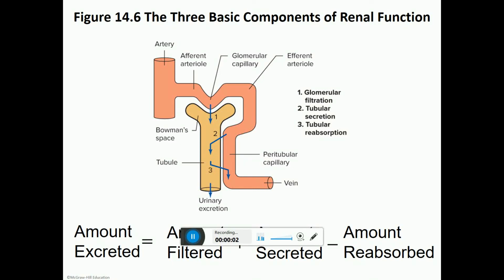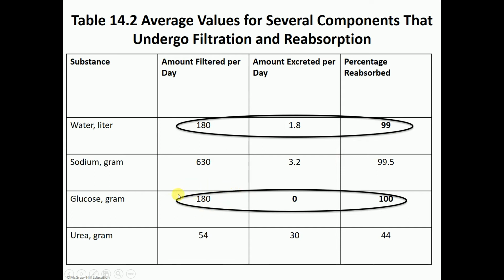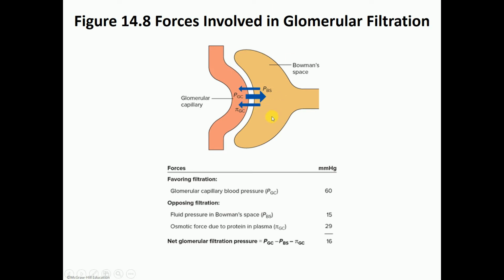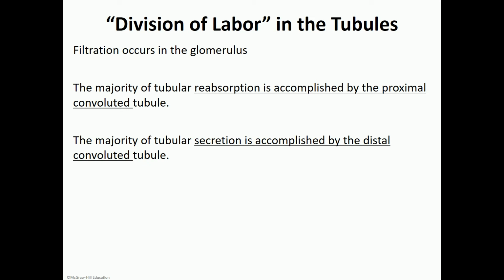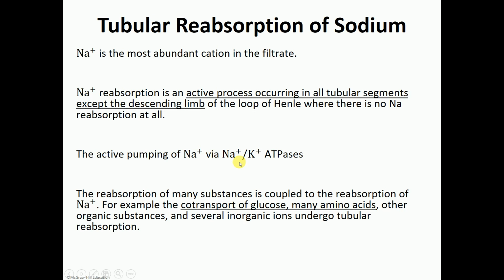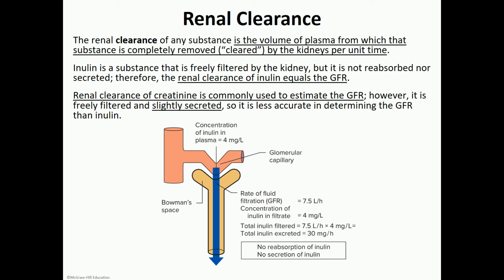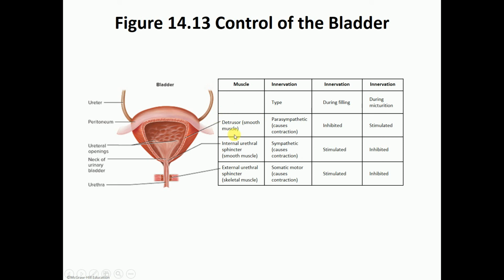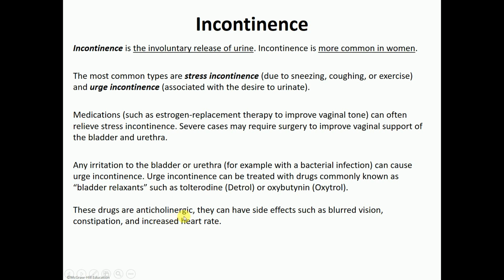BIO 2600 Ch 14 Urine Formation